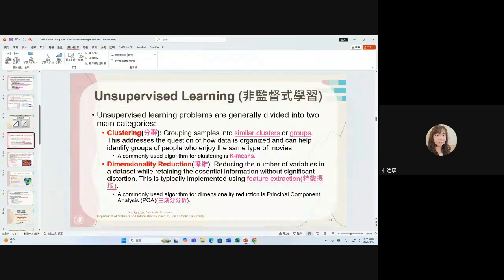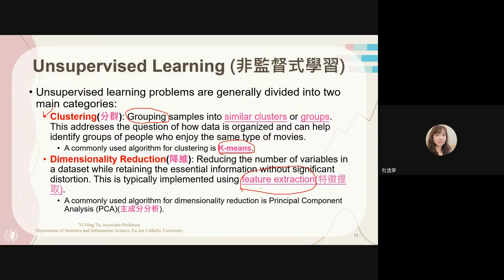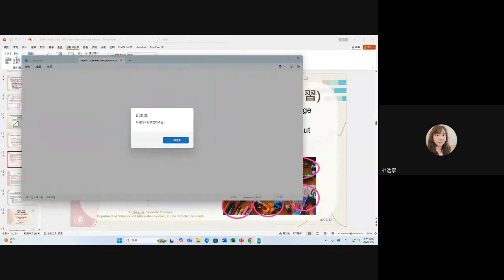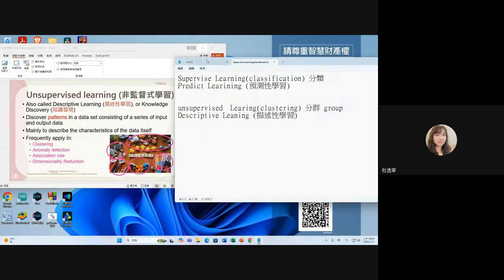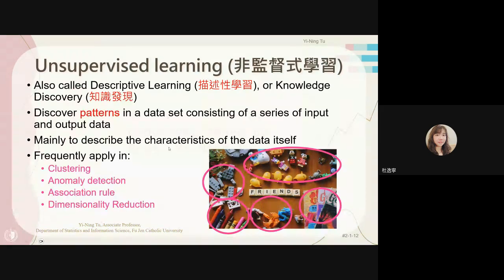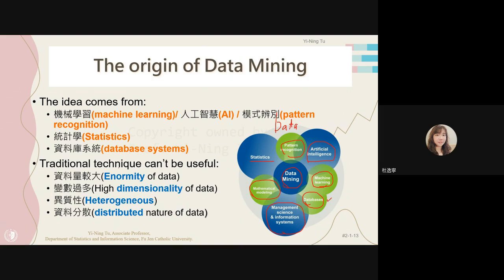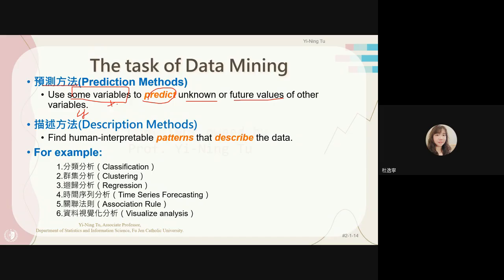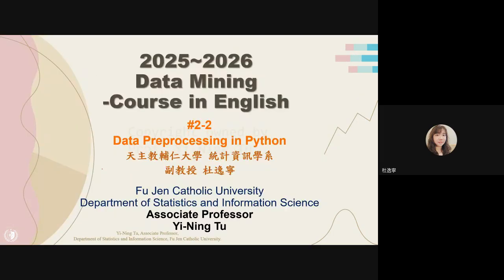114 2 Data Mining EMI 2026 03 17 Lecture Recording 1